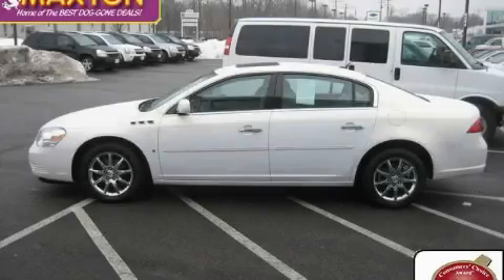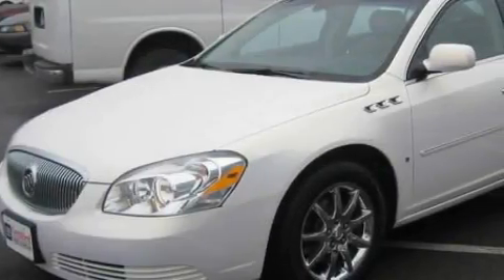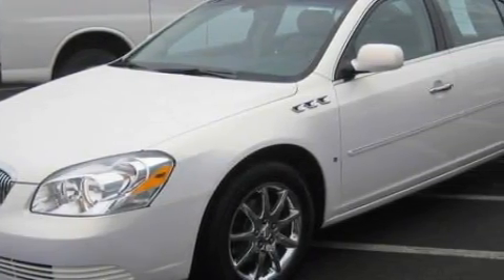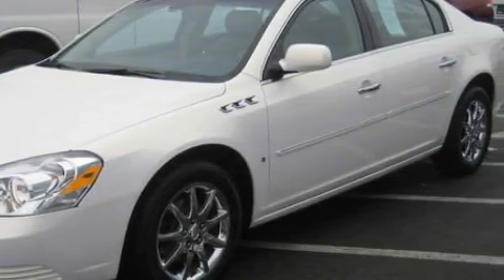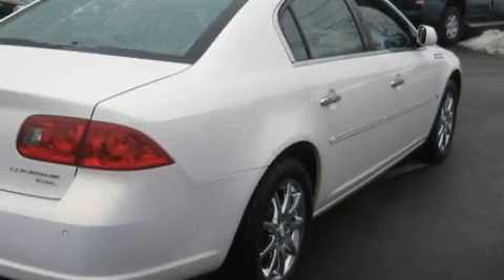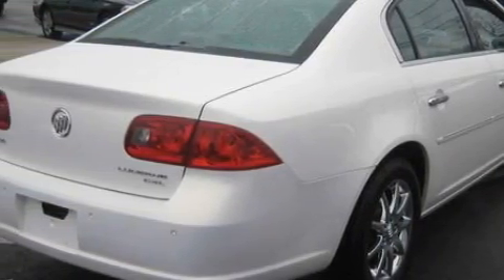Pre-Owned 2007 Buick Lucerne Worthington OH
Year: 2007
 Make: Buick
 Model: Lucerne
 Engine: 3.8L 6-Cylinder
 Trans.: automatic
 Exterior: White Diamond Tricoat
 Miles: 48,699
 Interior: Cocoa/Cashmere

 Preowned 2007 Buick Lucerne Worthington OH